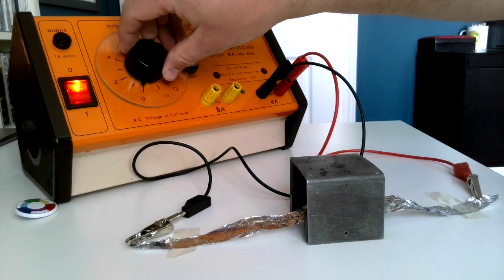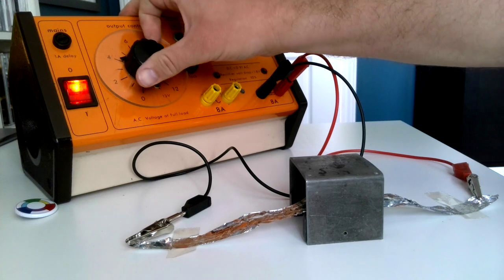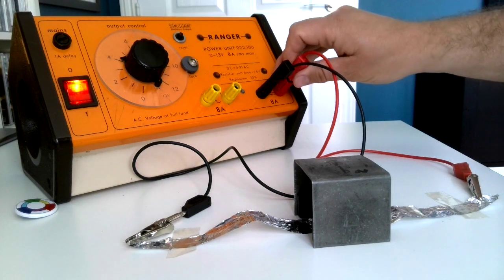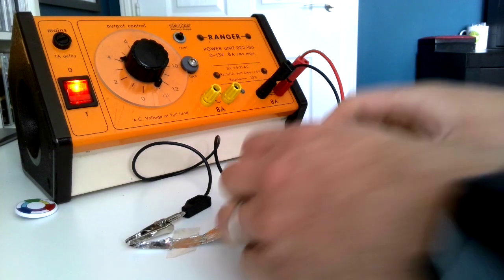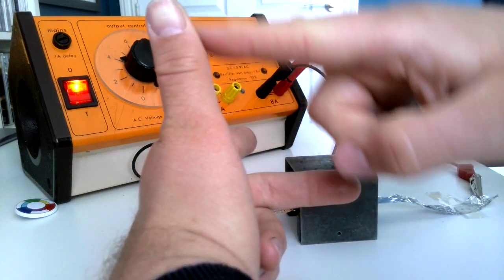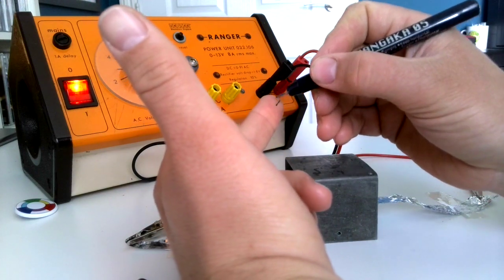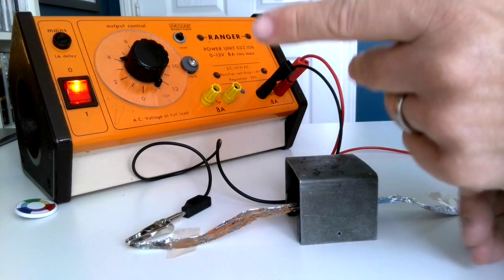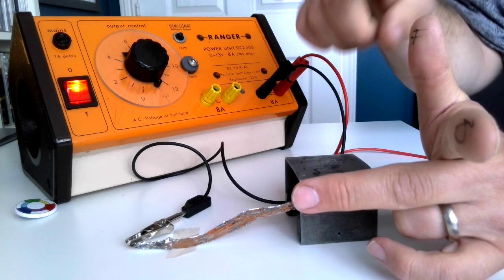Explaining Fleming's Left Hand Rule using an aluminium foil demo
Teacher tips. This video explains how we can explain Fleming's Left Hand Rule using a piece of aluminium foil with a current passing through it, when placed in an external magnetic field.